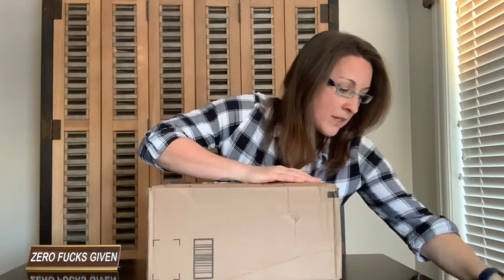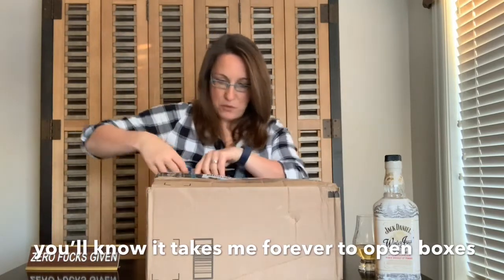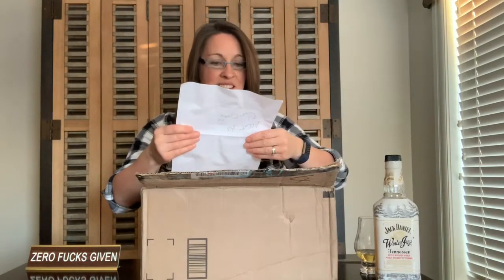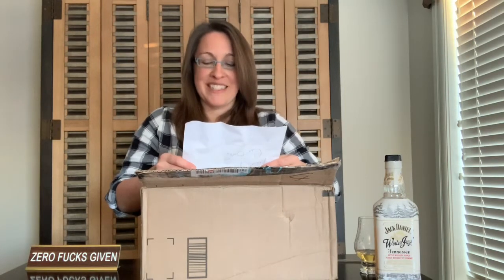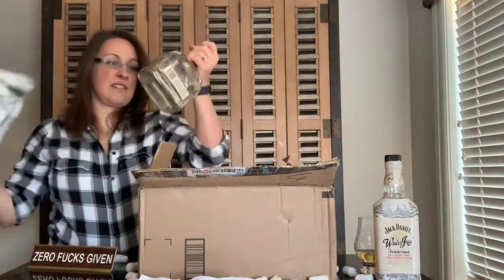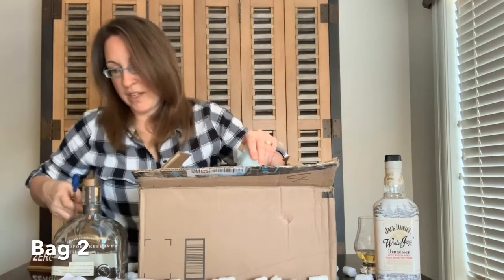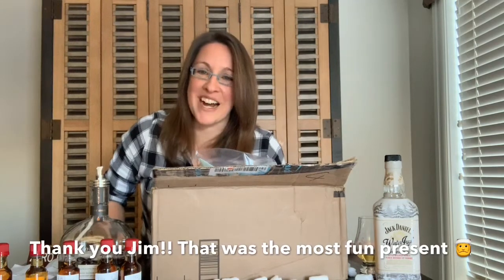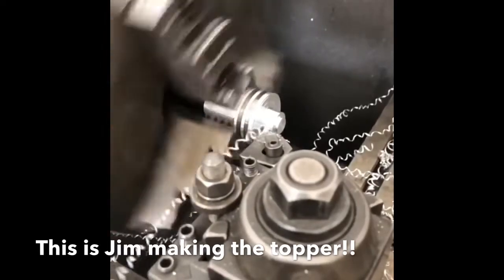Christmas Gift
Fun Christmas gift from Jim @thebeebe5